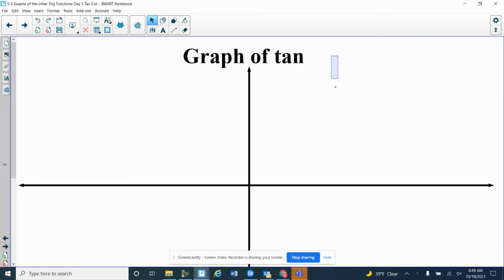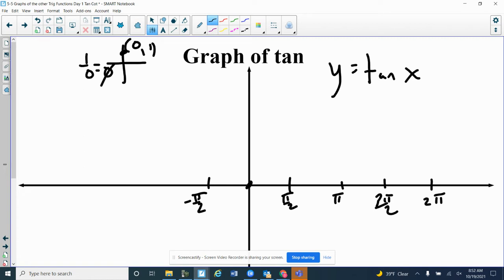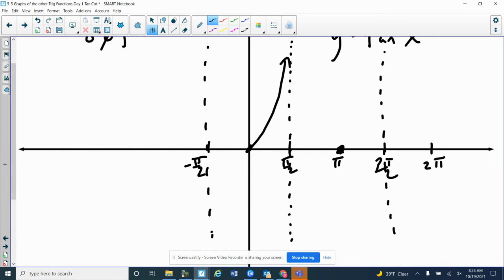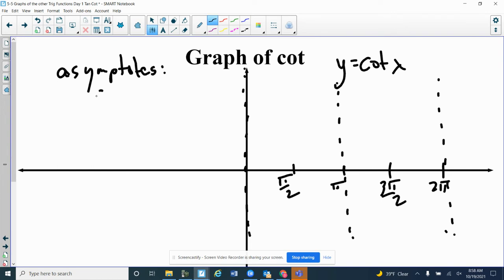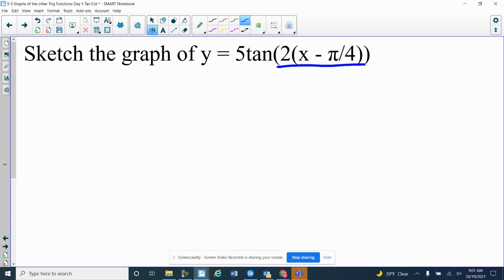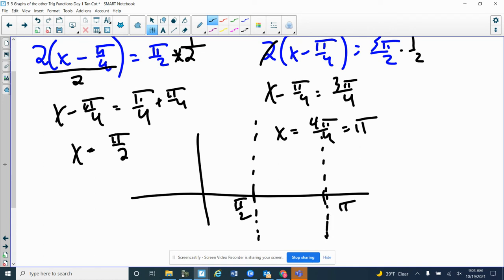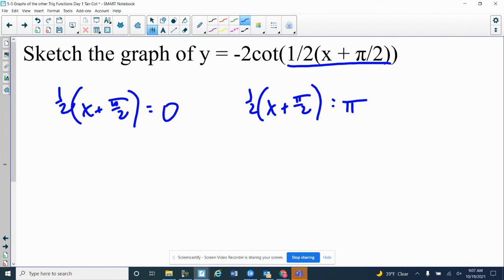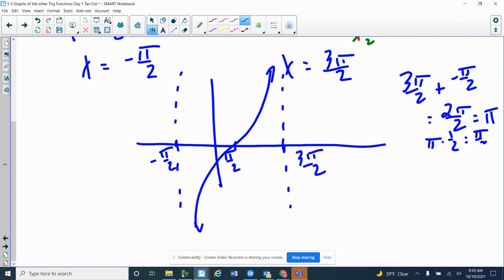Precalc Section 5.5 Day 1 10/19/21